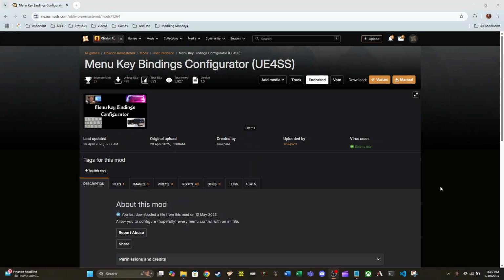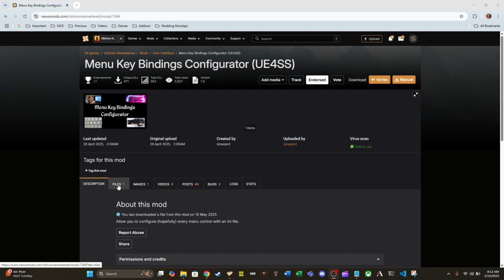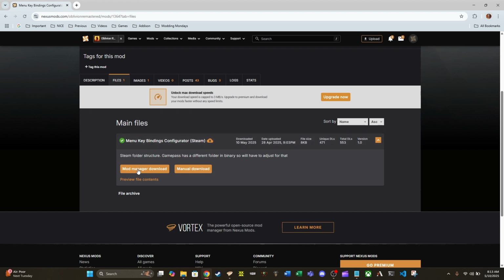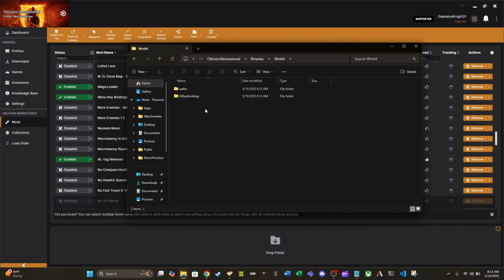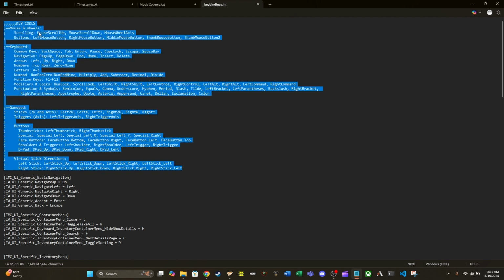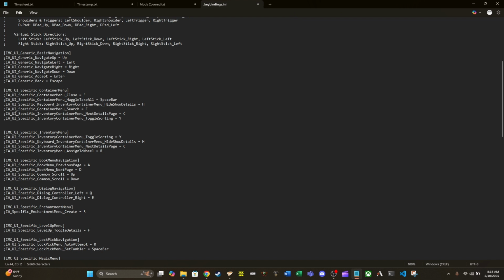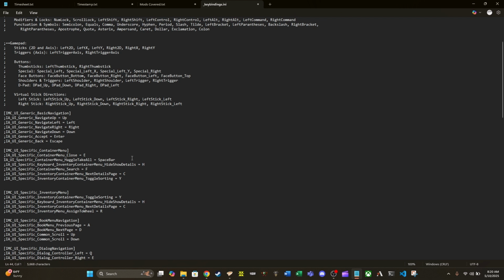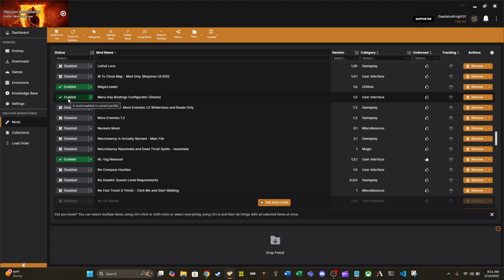Modding Mondays - Oblivion Remastered - How to Install Menu Key Bindings Configurator UE4SS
Installation Guide and Showcase of Menu Key Bindings Configurator (UE4SS).

Timestamps:
00:00 - Intro
00:10 - What is Menu Key Bindings Configurator
01:56 - Installation
04:05 - Configuration
11:07 - Mod Author Wants Custom Configurations
12:04 - Exit